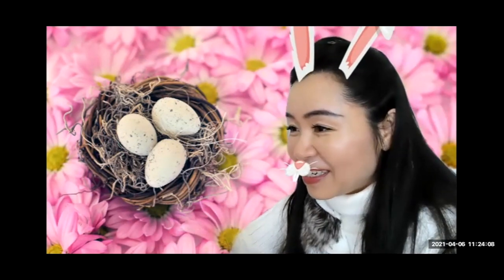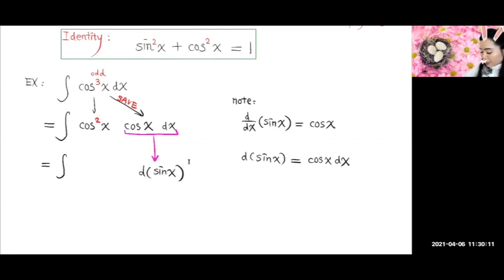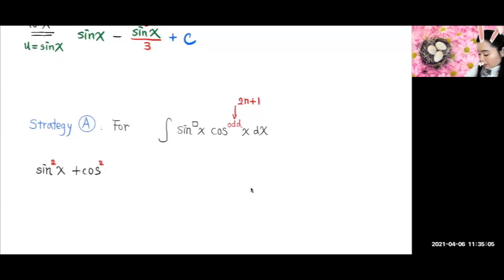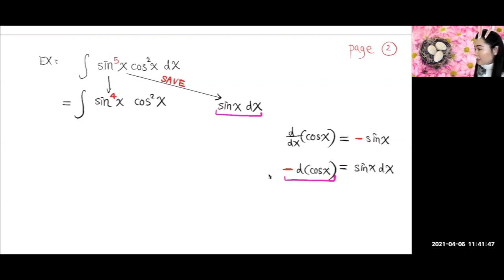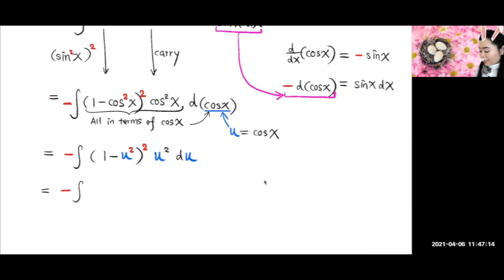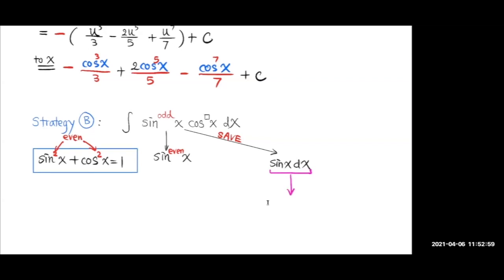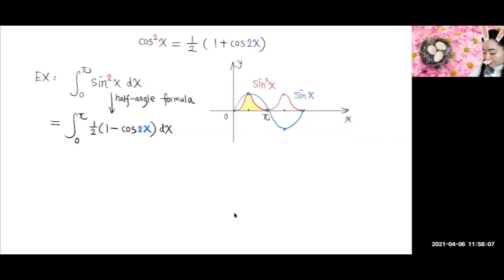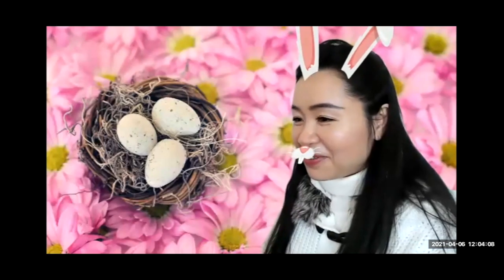Trigonometric Integrals, Calculus 2, section 7.2 part A HD 720p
How to do trig Integrals, with powers of sine and cosine, Calculus